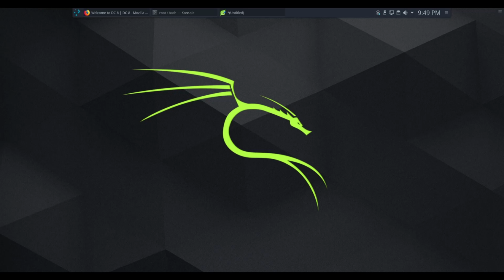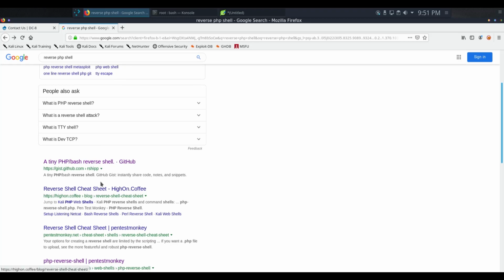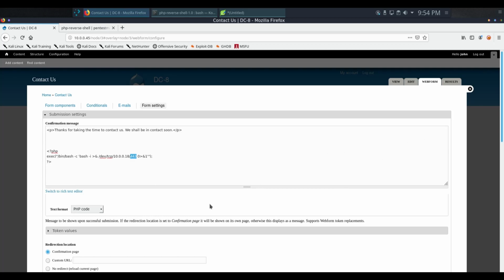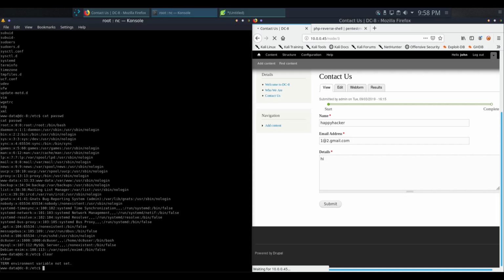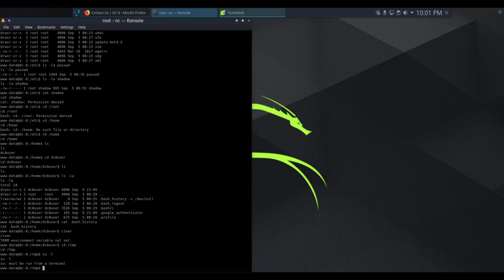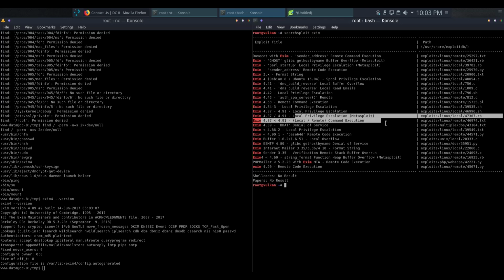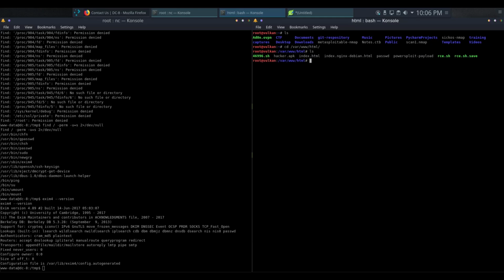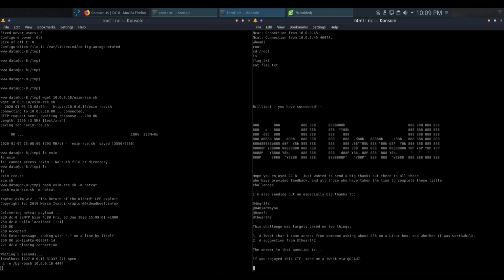Kali Linux - Reverse Shells - Privilege Escalation - CTF - DC8 (3/4)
Exploitation of vulnerable applications to gain root access, deploying reverse shells utilizing netcat, searchsploit